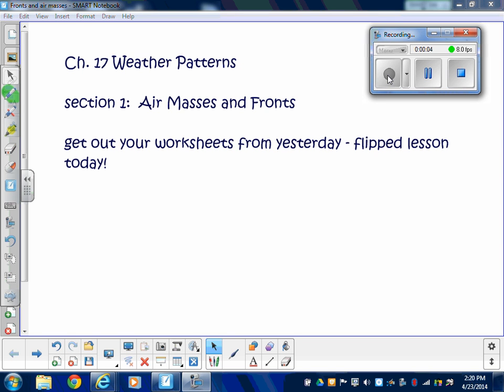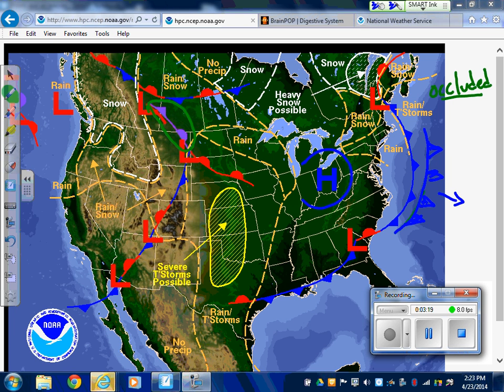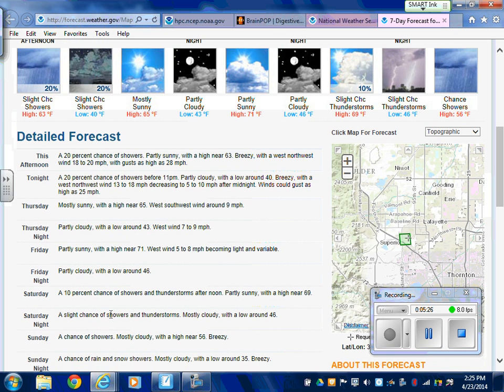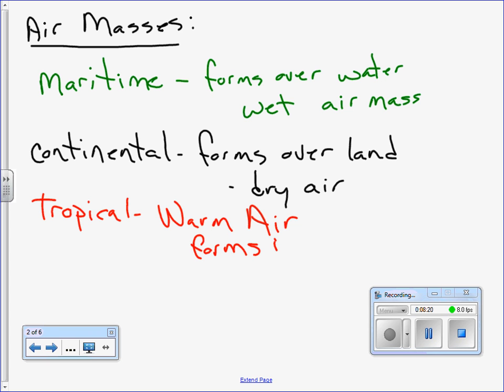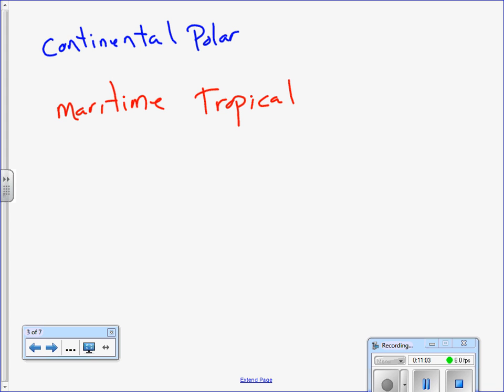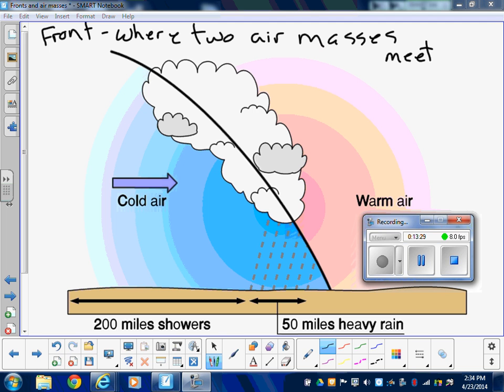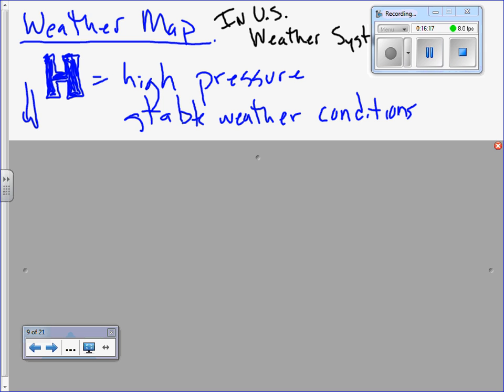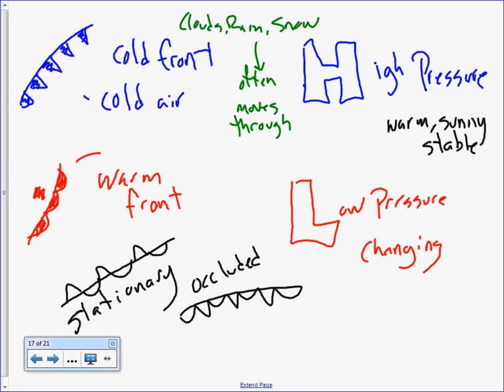flipped Air masses & fronts OD14